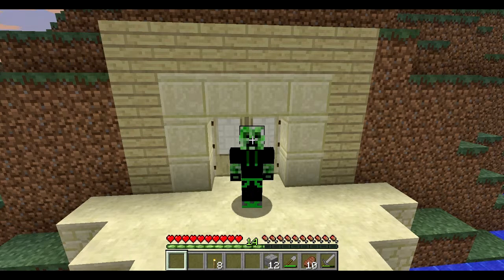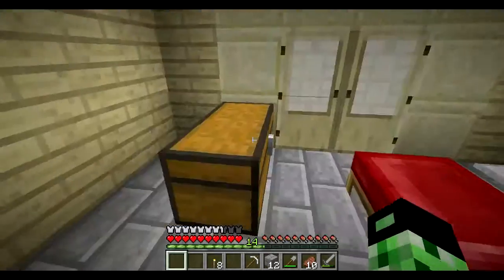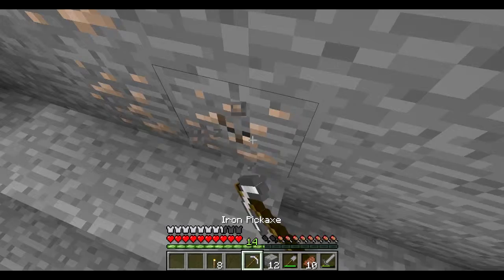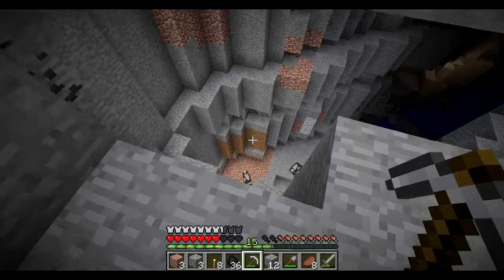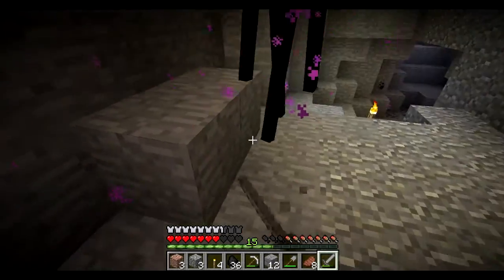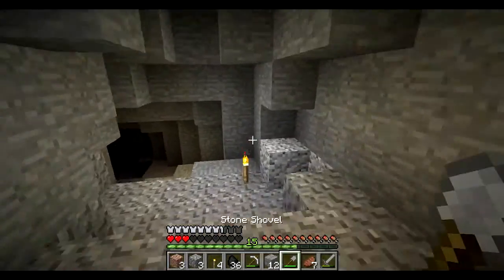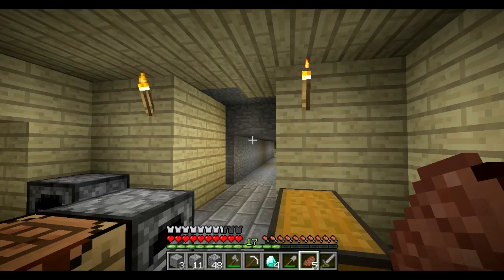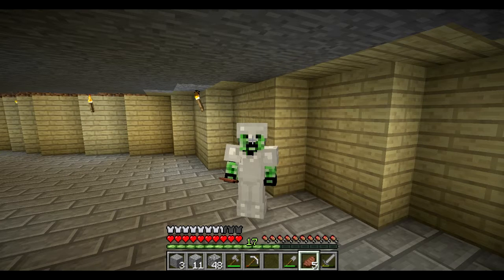Minecraft Qtin's Adventures Episode #4 Emerald Mountain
guys heres the 4 episode of my minecraft series hope you guys enjoy it and if you do hit the like button and subscribe for more episodes and videos thanks for watching.